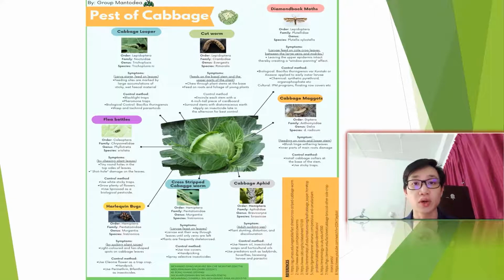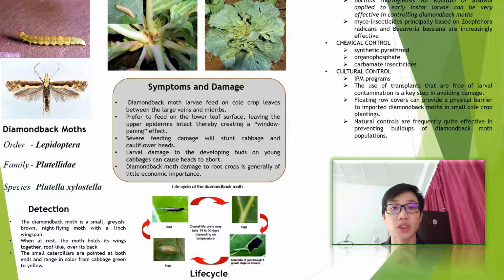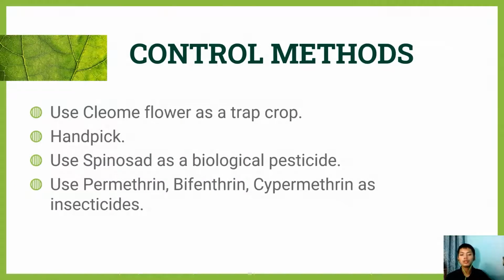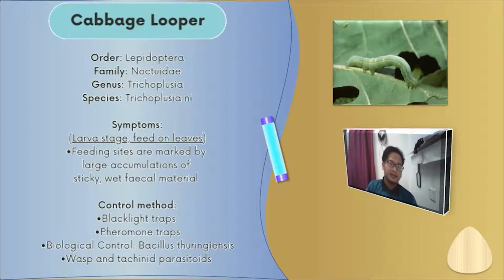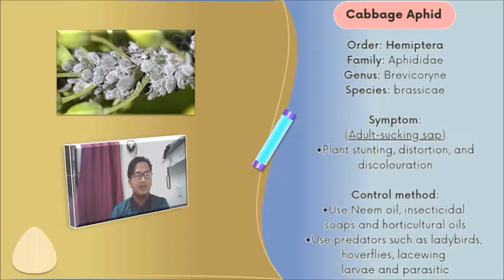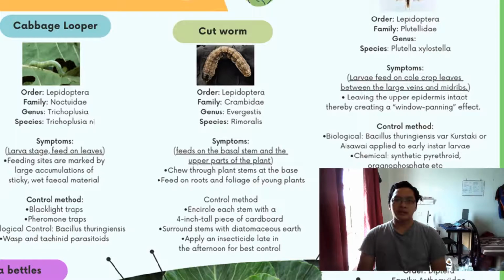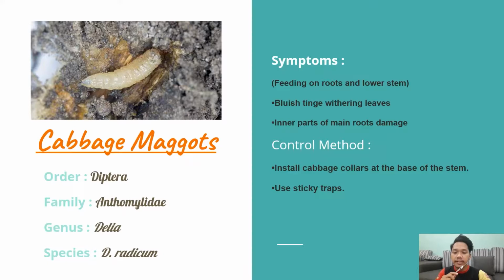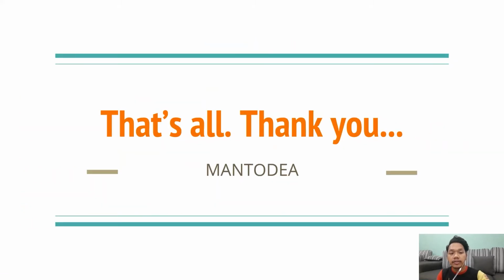Pests of Cabbage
There are several pests that can deal damage to cabbage and eventually decrease the yield of the cabbage. In this video, multiple pests and insects that might harm and damage the cabbage will be introduce and at the same time, the solution to resolve the pest issue.

This video is prepared by Group Mantodea.